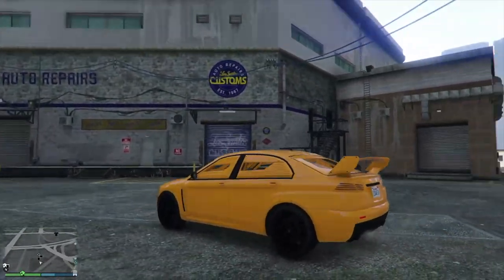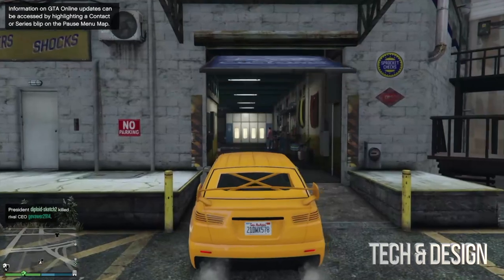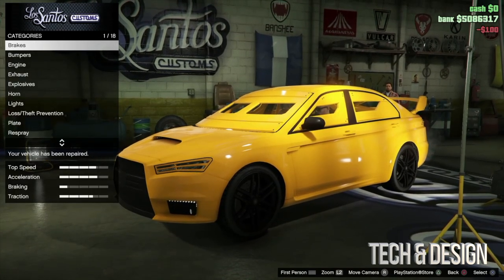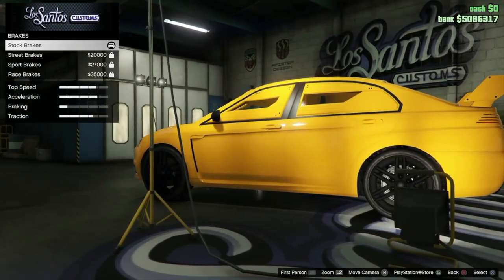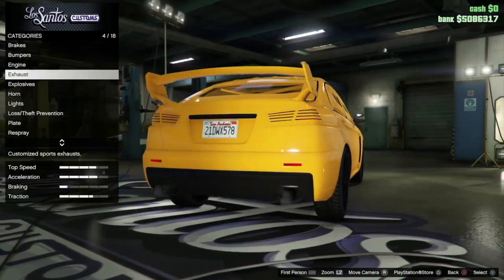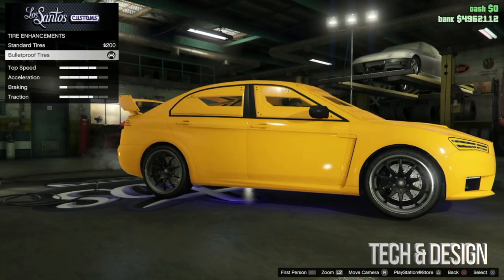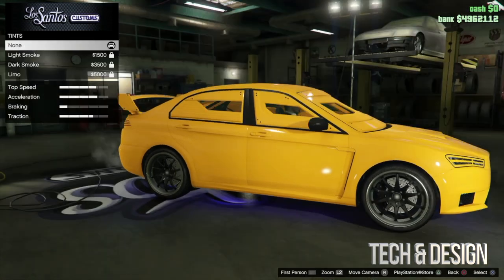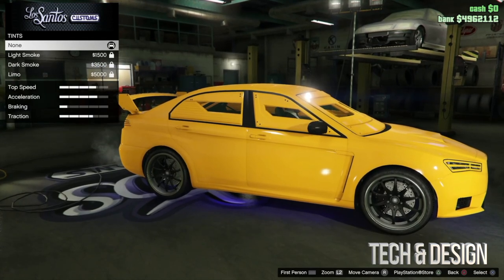How to Bulletproof Tires - GTA Online | GTA 5 Online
Bullet proof car tires